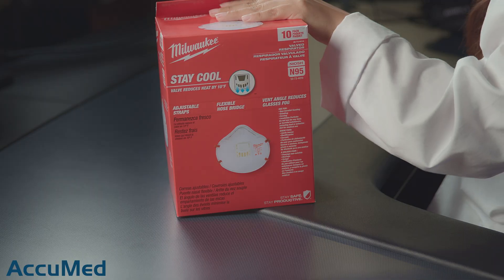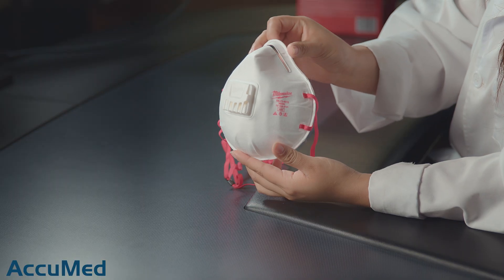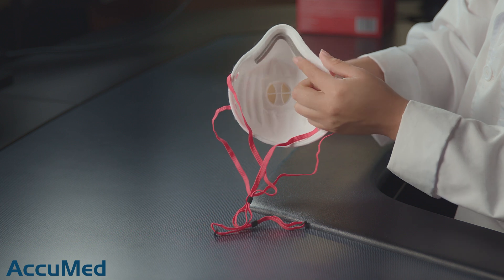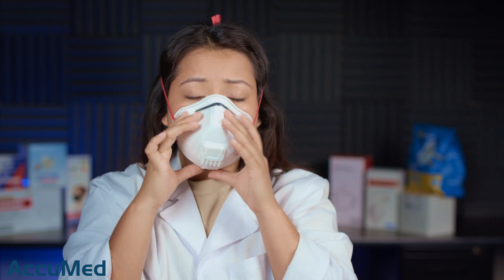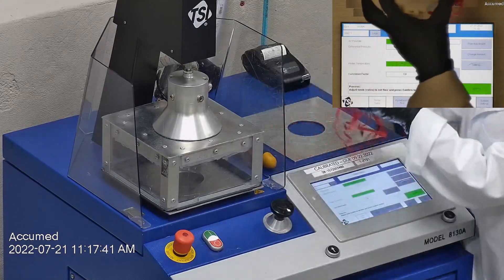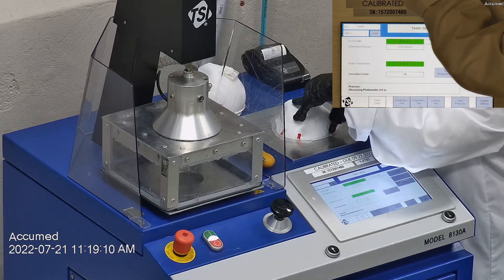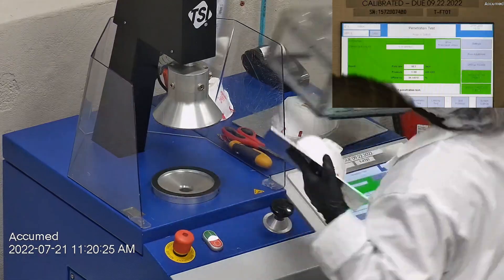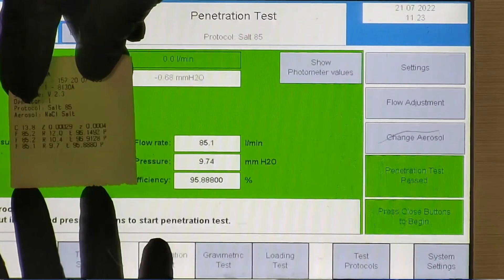Milwaukee N95 Respirator Mask Review Using NIOSH N95 Testing Standard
Milwaukee N95 Respirators are manufactured in India.